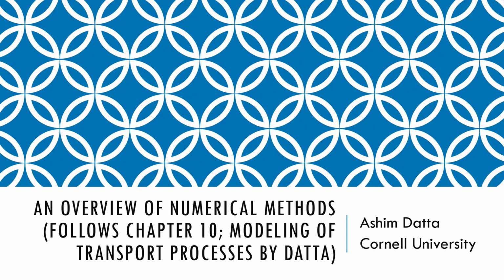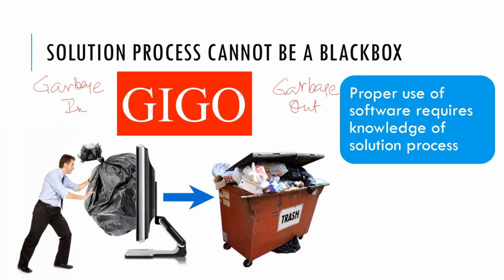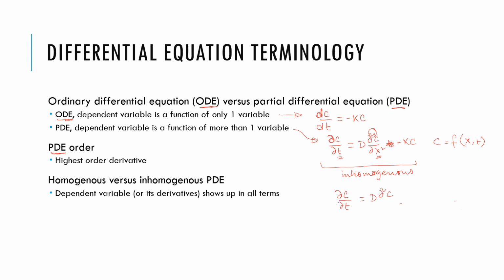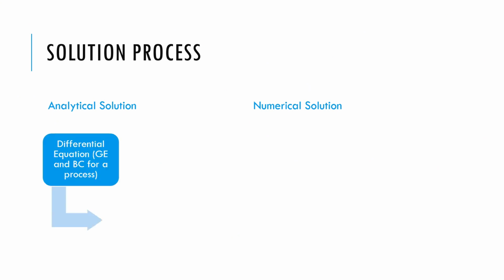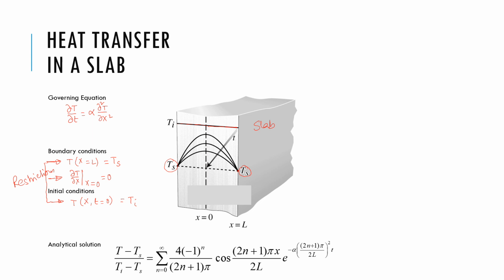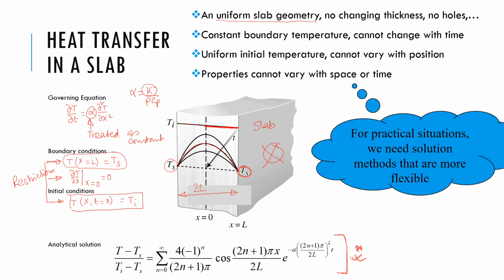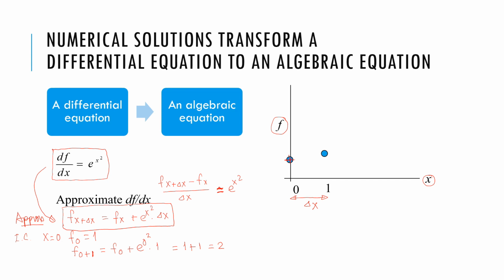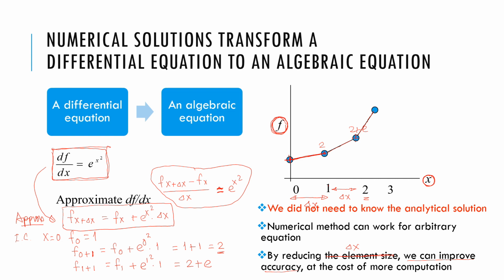Chapter 10: A very short overview of numerical methods--introduction to the chapter